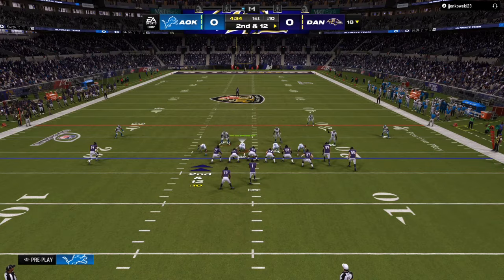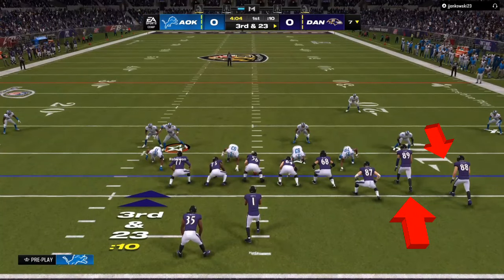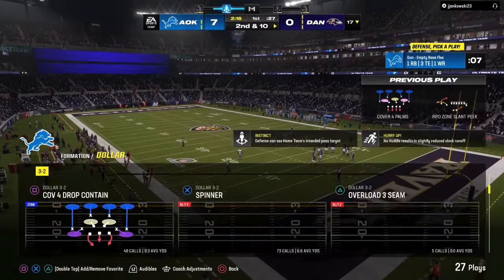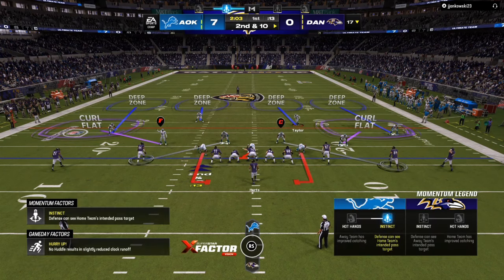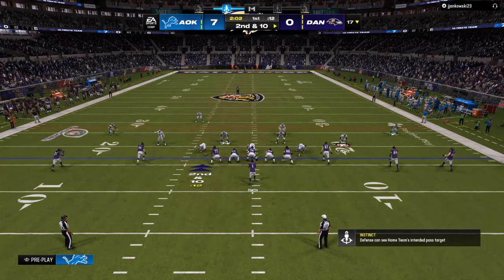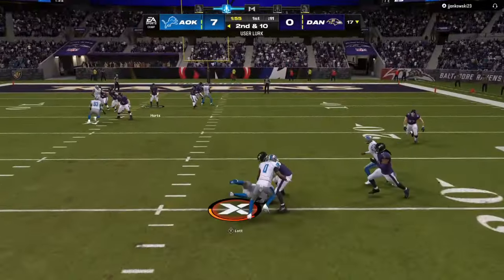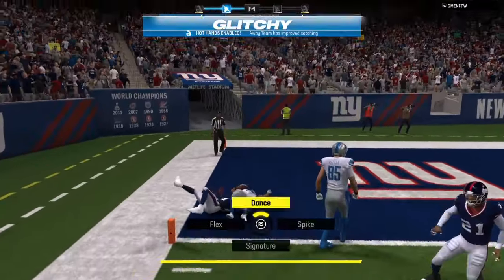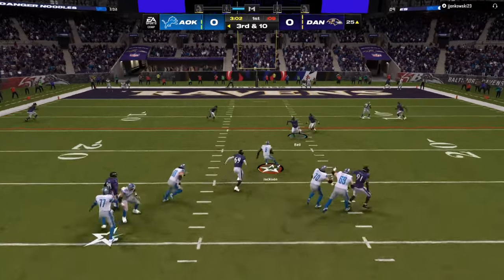Dominate In Madden 24 RIGHT NOW!! DEFENSE TIPS+TRICKS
Dominate In Madden 24 with THIS  Lockdown Defense TIPS

MADDEN 24,MADDEN 24 ULTIMATE TEAM,Dominate In Madden 24 RIGHT NOW!!